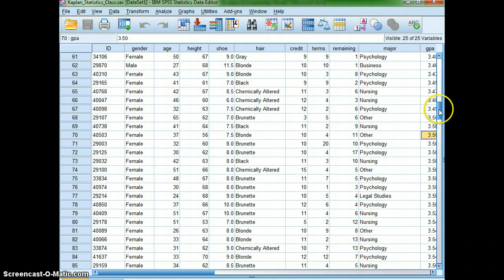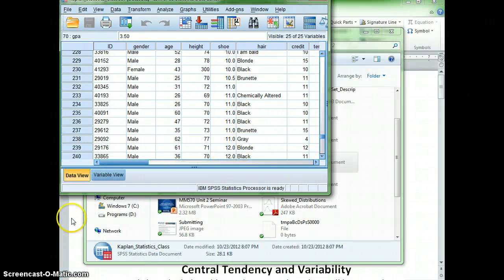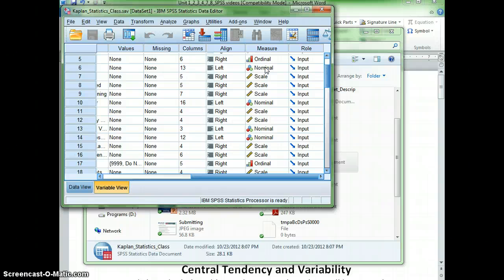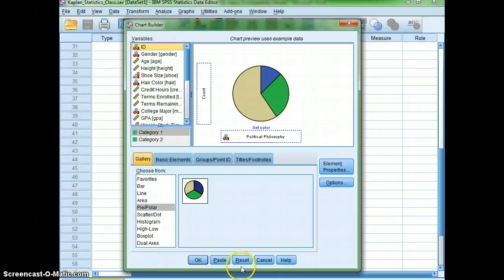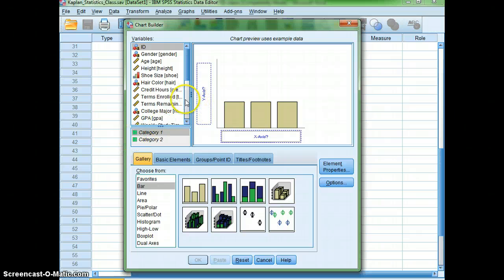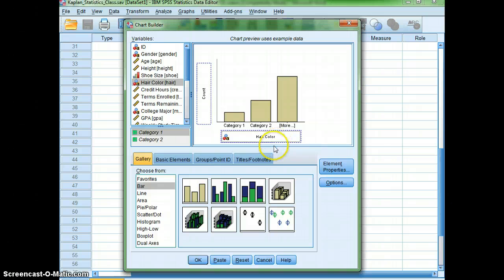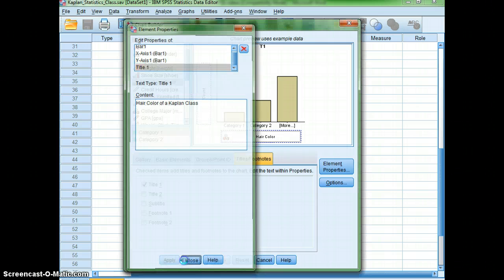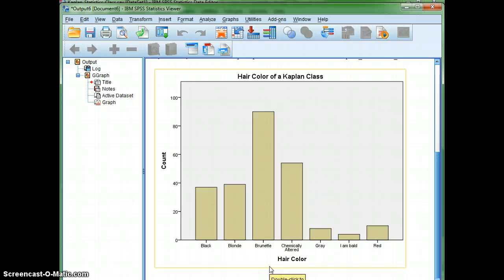Using SPSS to make a Bar Graph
This video shows how to make a bar graph using SPSS.